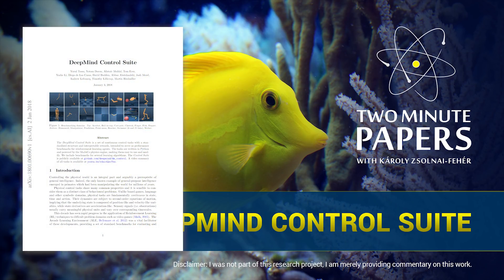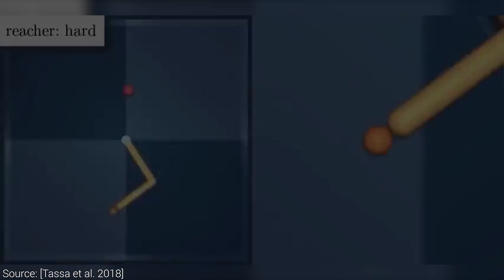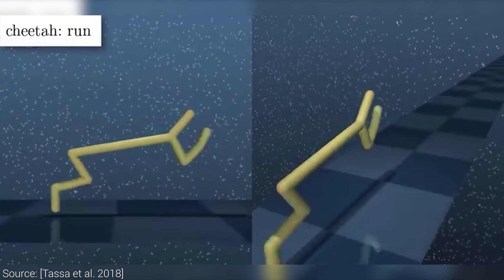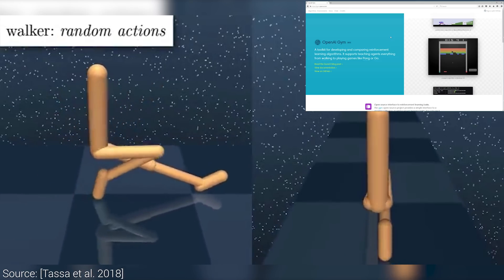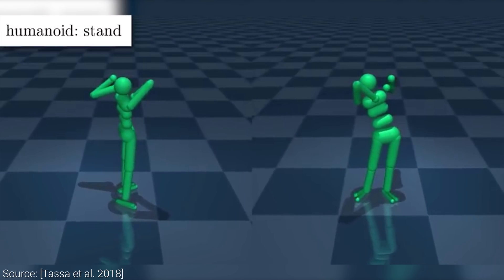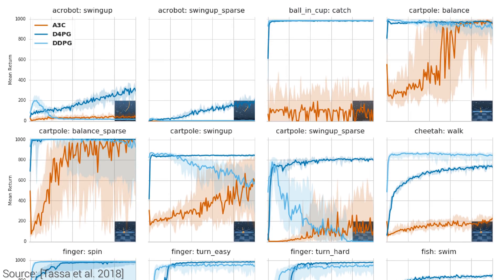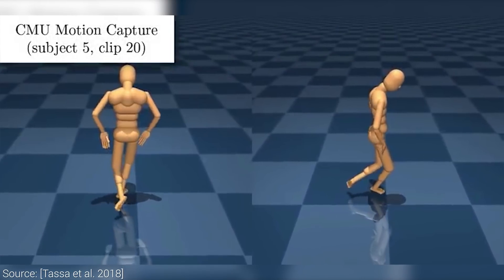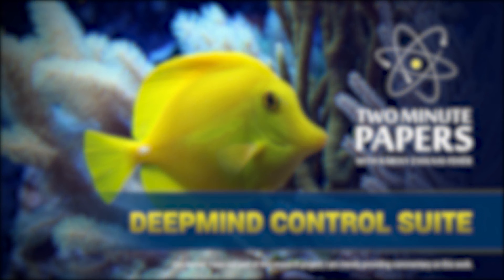DeepMind Control Suite | Two Minute Papers #226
Bitcoin: 13hhmJnLEzwXgmgJN7RB6bWVdT7WkrFAHh
Ethereum: 0x002BB163DfE89B7aD0712846F1a1E53ba6136b5A
LTC: LM8AUh5bGcNgzq6HaV1jeaJrFvmKxxgiXg